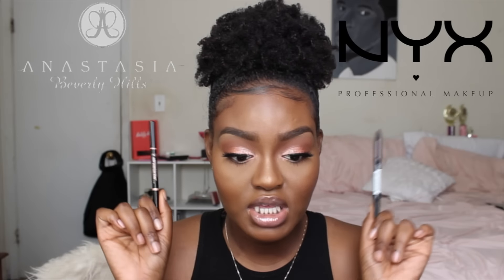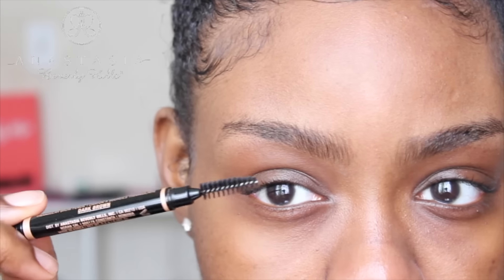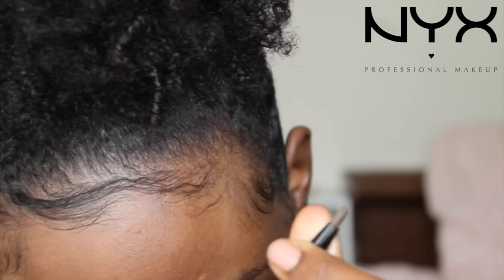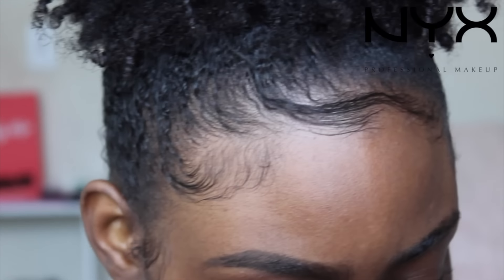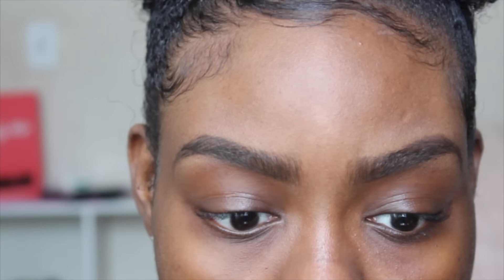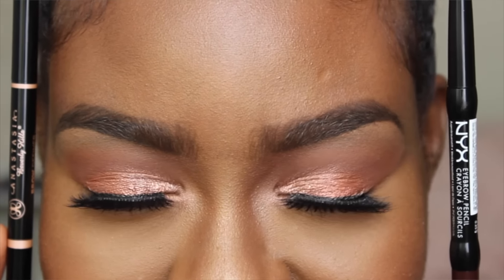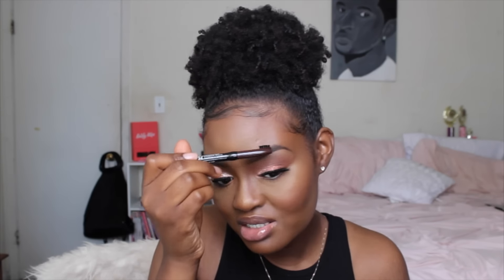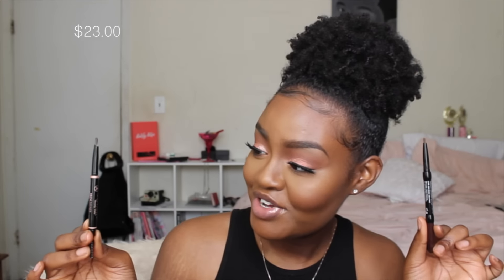Anastasia Beverly Hills Brow Definer vs. NYX Automatic Brow Pencil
Hey Everyone ! So Today I am going to be comparing my Anastasia Brow Definer to my Nyx Automatic Brow Pencil. Watch to see my thoughts on both pencils !

BROWS:

 Anastasia Beverlyhills Brow Definer in Dark Brown

 NYX Automatic Brow Pencil in Dark Brown

LA Girl Cosmetics HD Pro Concealer in Beautiful bronze

💰Want to get paid sponsorships for your videos check out FameBit to find sponsorships and more opportunities

Beingshanny

Wale - My PYT

You made it through the Description Box! Comment and tell me which brow pencil your going for,  Your the real MVP 😸😺🏆 and I hope this video helps!

FREQUENTLY ASKED
Camera: Cannon T3i
Editing Software: Final Cut Pro
Lighting: I use natural lighting
Height: 5'10